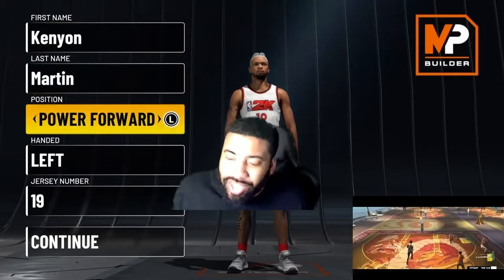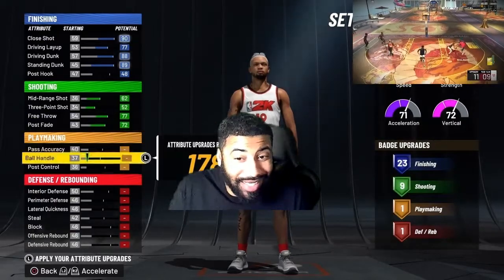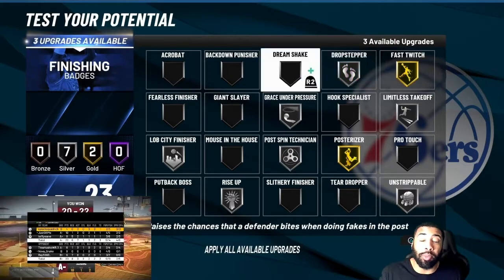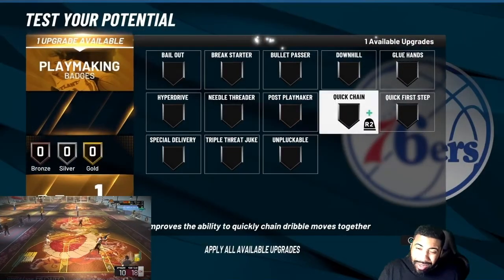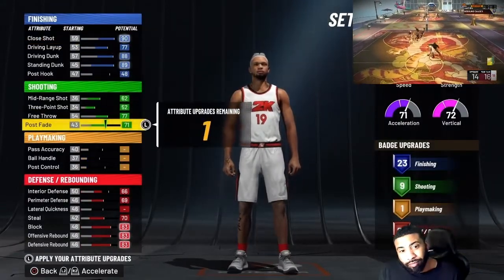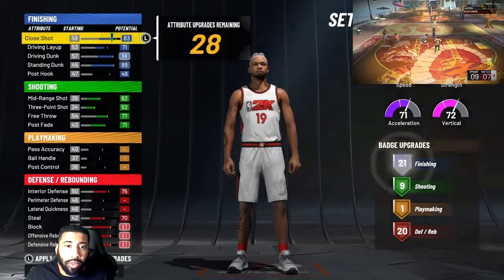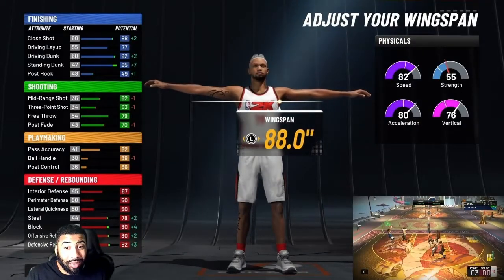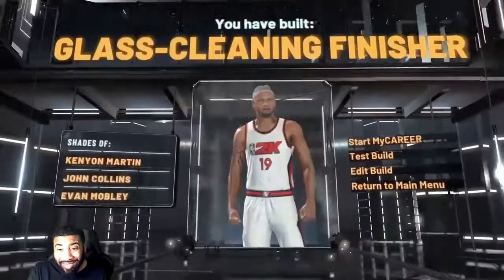NBA 2K22 GLASS CLEANING FINISHER BUILD BEST FINSIHING BUILD!! GREEN LIGHT WITH A 50 THREE BALL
NBA 2k22 BEST BIG MAN BUILD FOR PF POSITION
THIS BUILD IS A GAME BREAKER! HOF FINISHING HOF DEFENDING AND GREEN LIGHT 3's